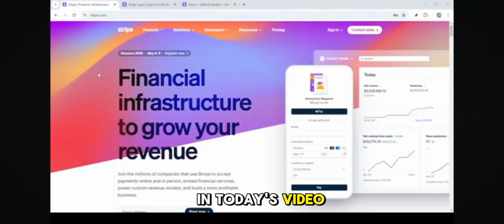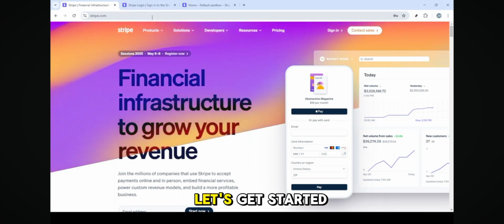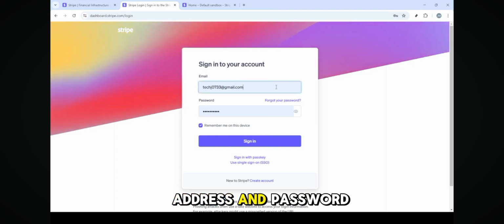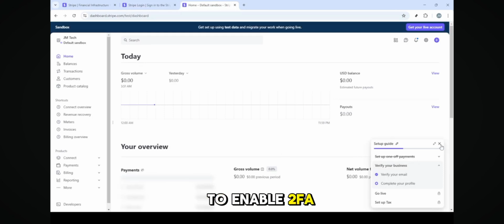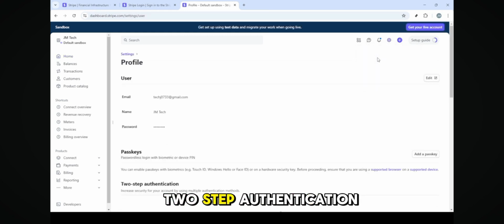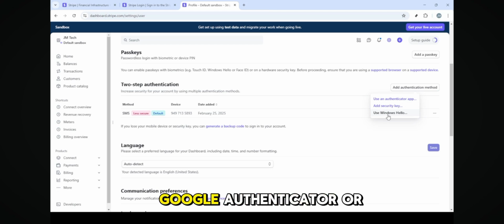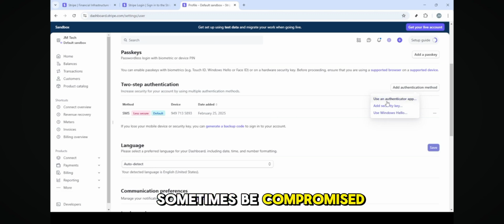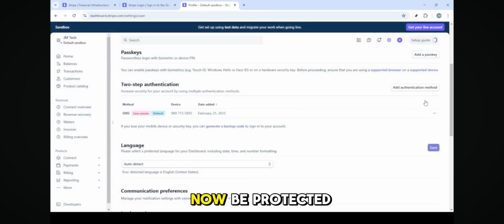How to EASILY Enable 2FA in Stripe (NEW 2025 GUIDE)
Want to keep your Stripe account secure? In this tutorial, I’ll show you exactly how to enable 2FA (two-factor authentication) in Stripe step by step. You’ll learn how to set up authentication methods like SMS codes or authenticator apps to protect your account from unauthorized access. By the end of this video, you’ll know how to turn on Stripe 2FA and strengthen the security of your business payments and transactions.